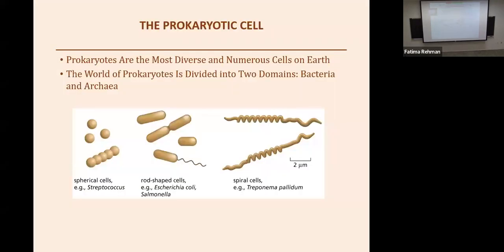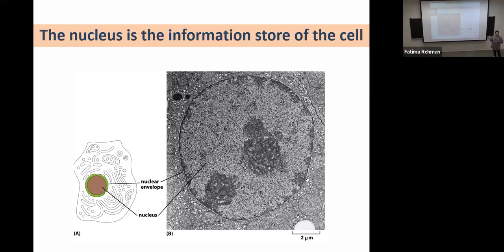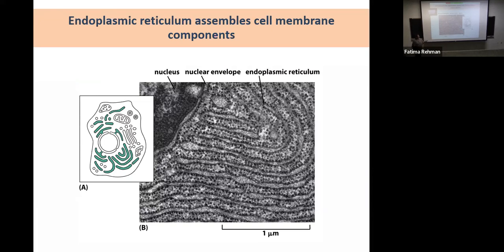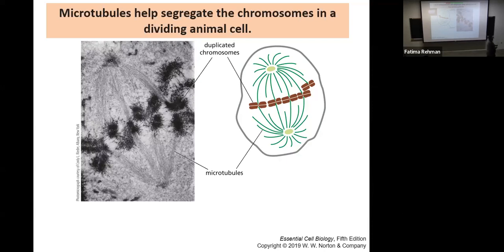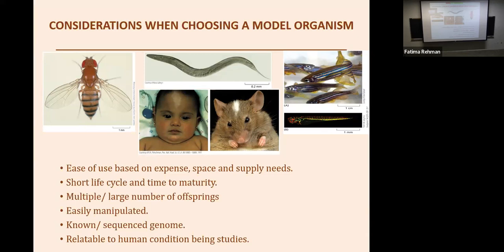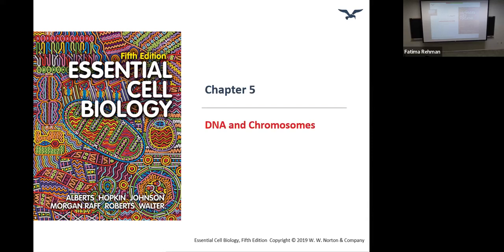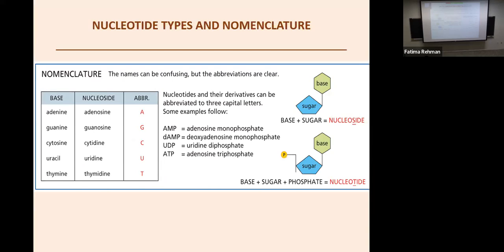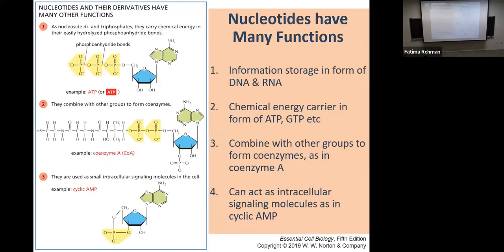Lecture 2: Fundamentals of Cells continued; DNA structure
Molecular & Cellular Biology in-person series UNF Fall 2023